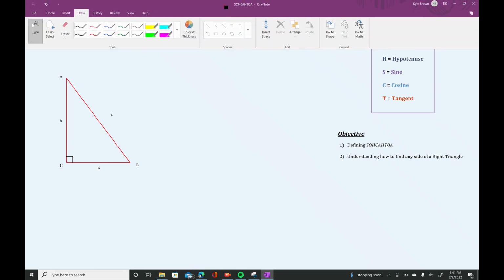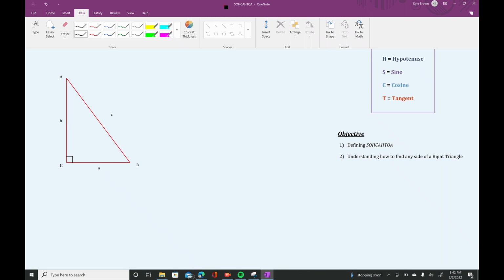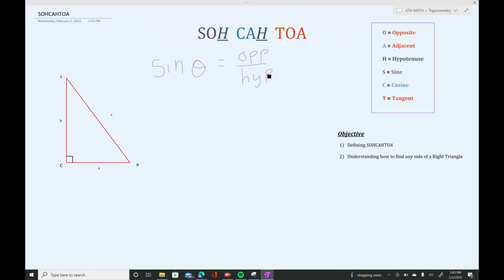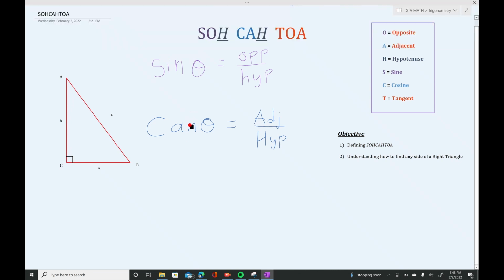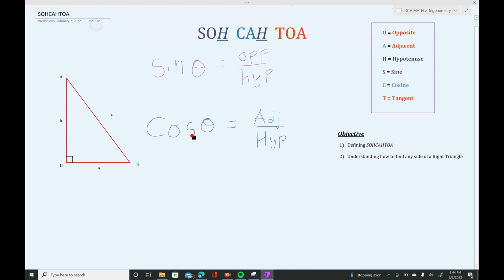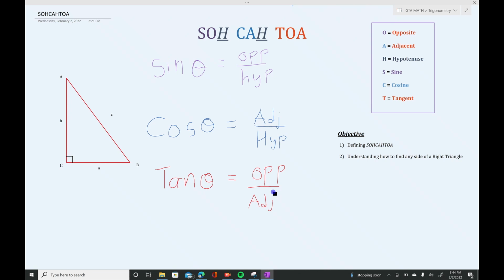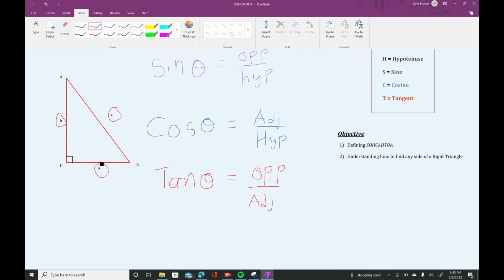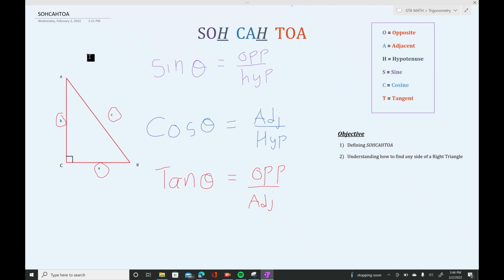GTA MATH SOHCAHTOA